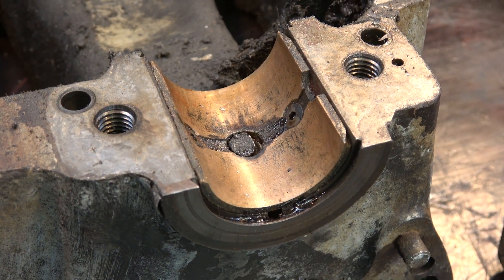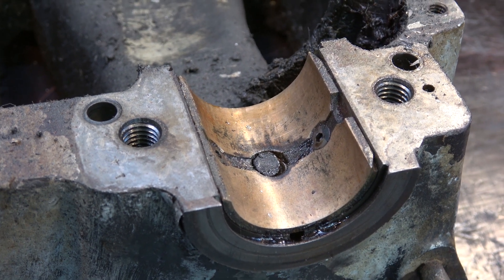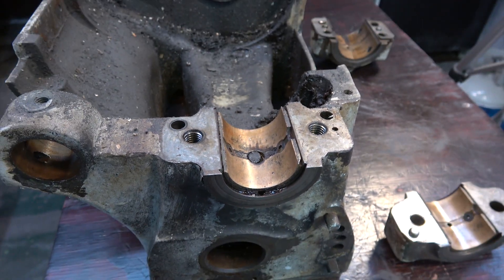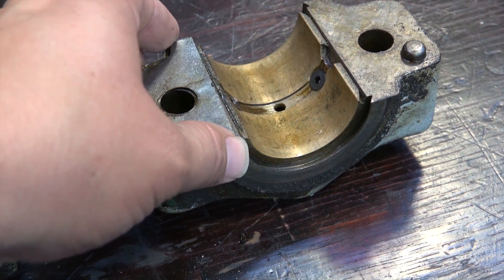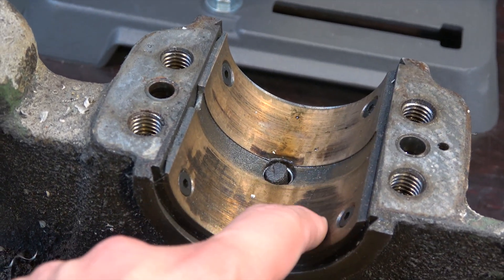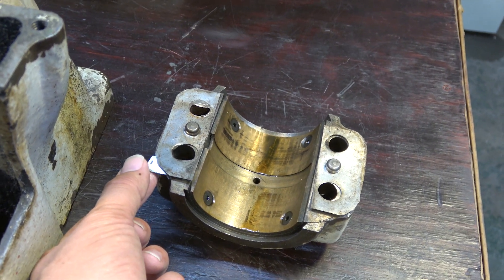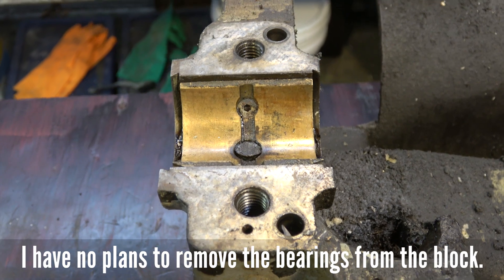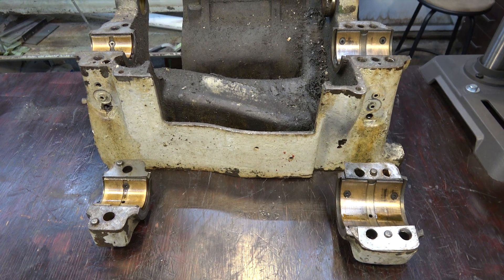Headstock Bearing | 14.5 South Bend Lathe | 5.1a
GreenGander75 with Buddy Philips

Today we are taking a look at the headstock spindle bearings on the 14.5 South Bend Lathe.  I've been talking with Mike, his channel is dynoguy, about the bearing on his lathe.  He has an earlier model of the same lathe that I have.  I wanted to give him a closer look at the bearing on my lathe for his reference and for you to have a closer look as well.